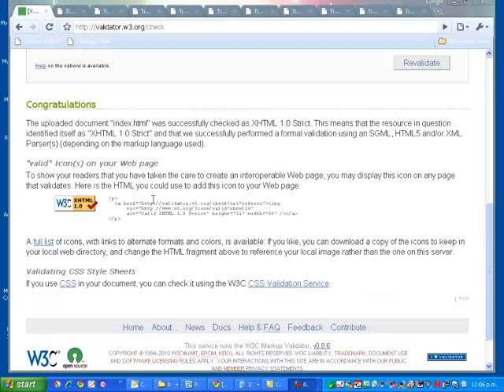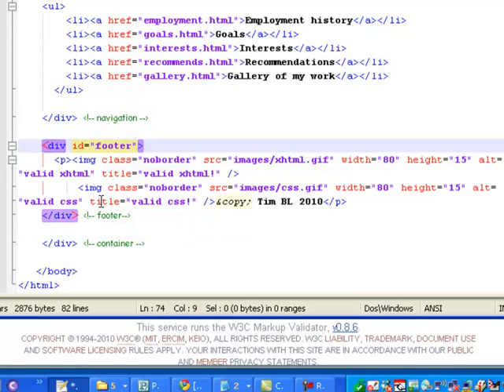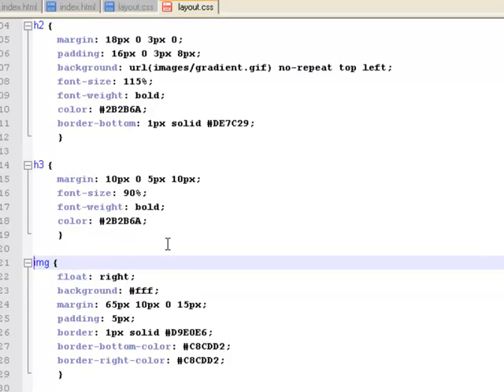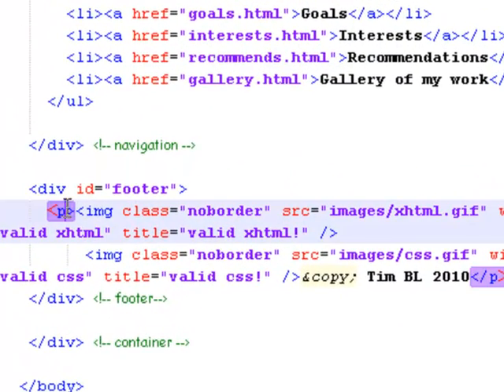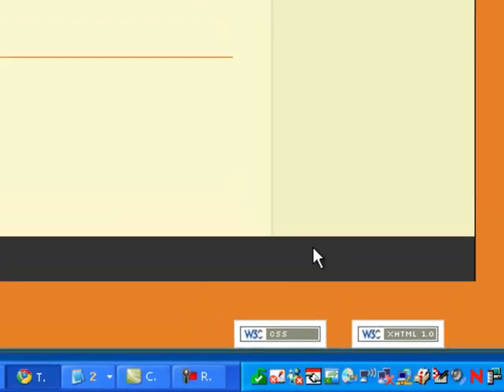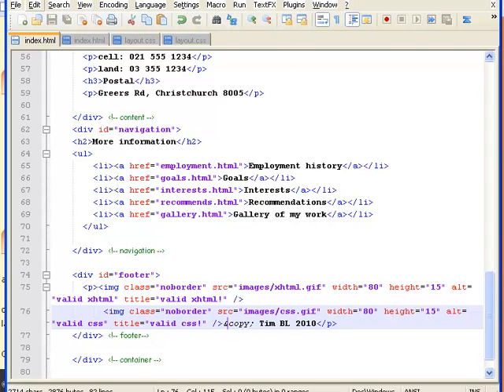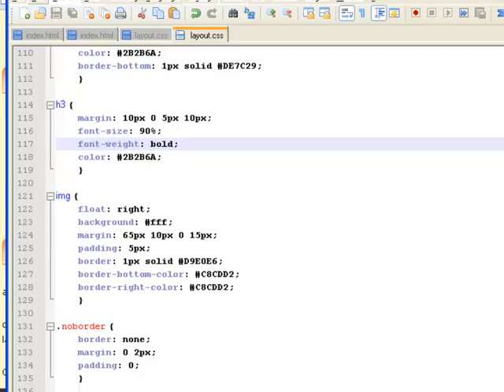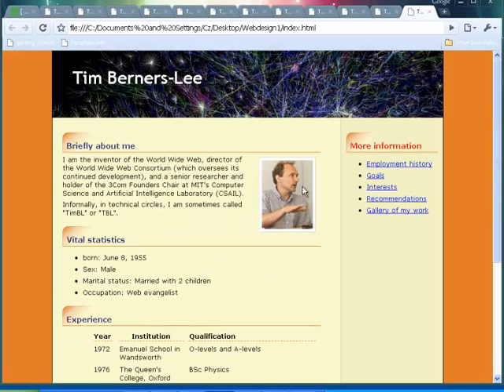PART 12 Completing and Styling the Footer Adding extra images and a final review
Finishing touches, sorting out the footer, adding extra images and a review of how we got to where we are now.